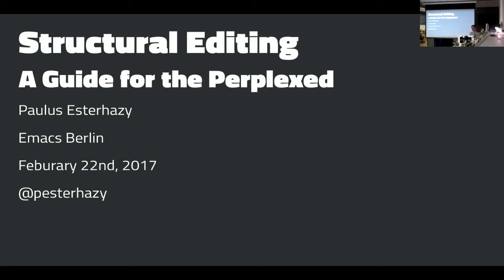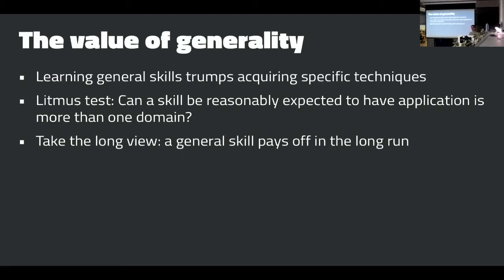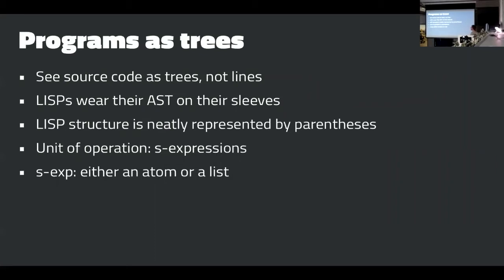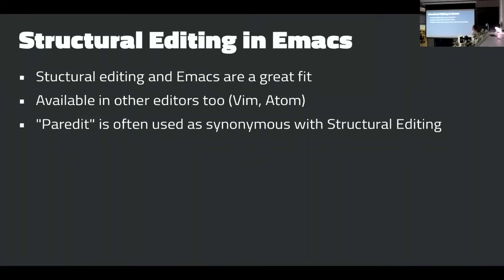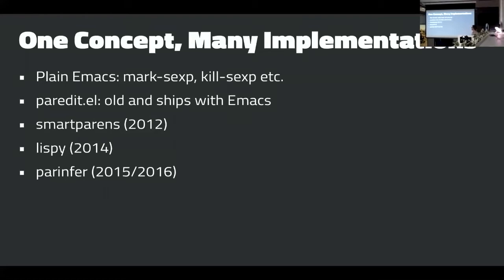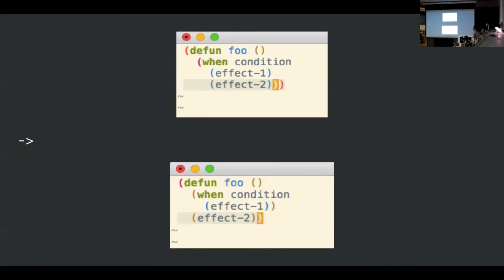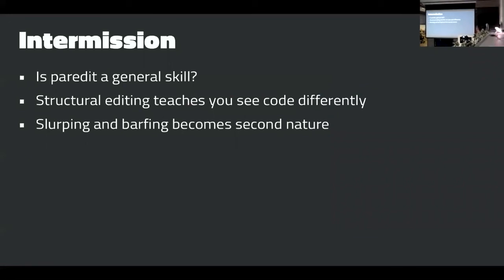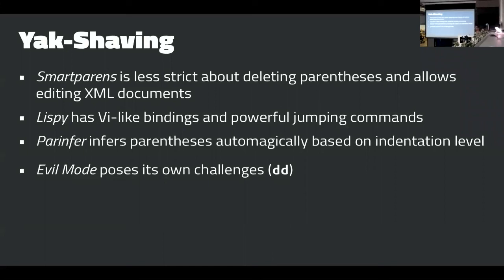Structural Editing, a Guide for the Perplexed - Paulus Esterhazy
A presentation about structural editing (like paredit), by Paulus Esterhazy, at the Emacs Berlin meetup, February 2017.